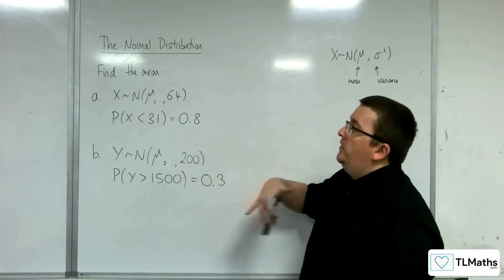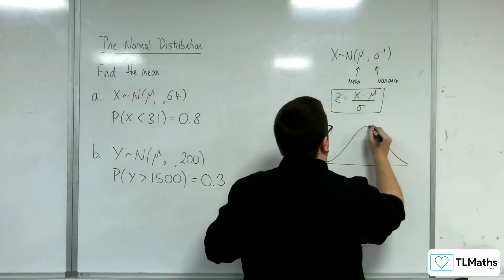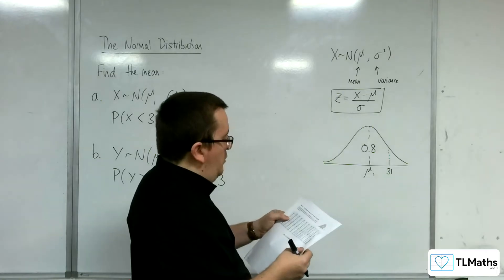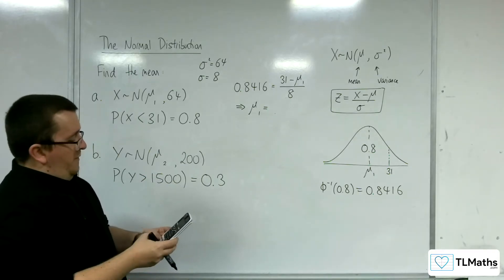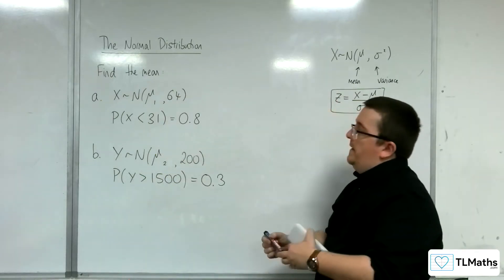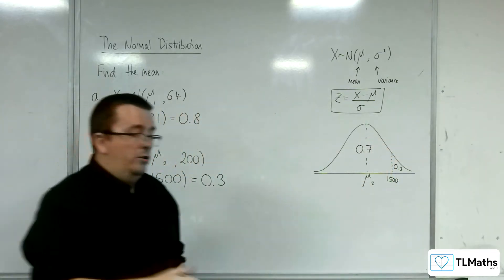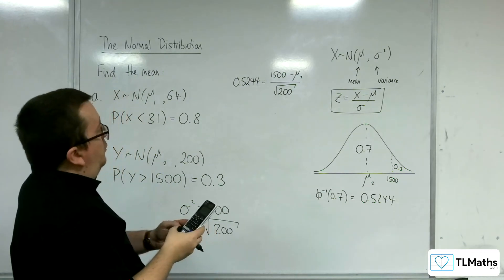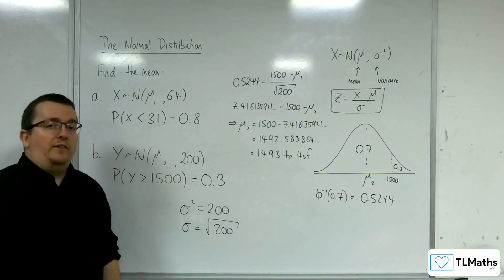AQA Mathematical Studies 2A: The Normal Distribution 11a: Finding the Mean μ - Tables